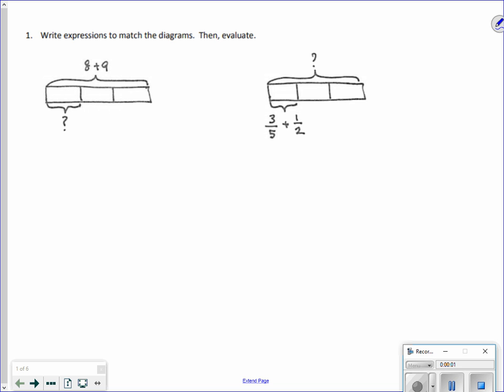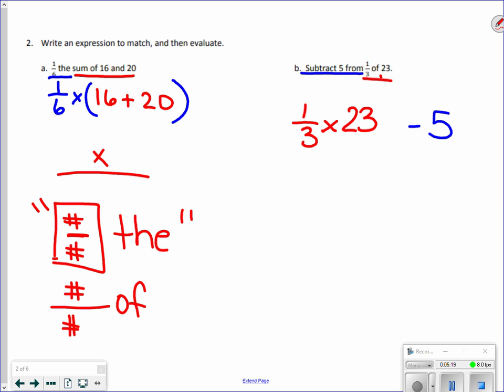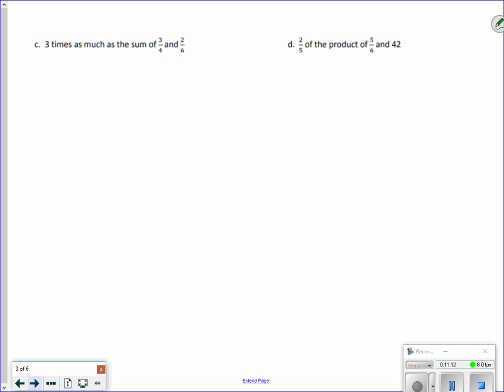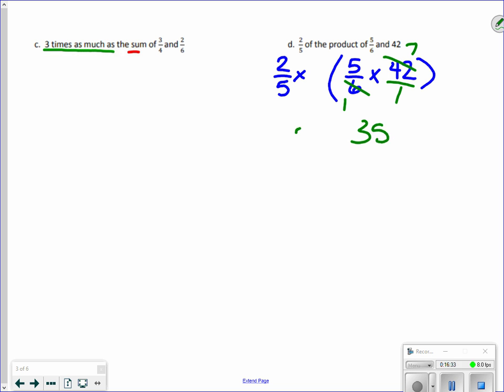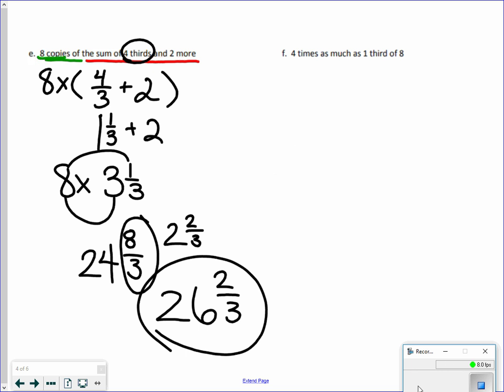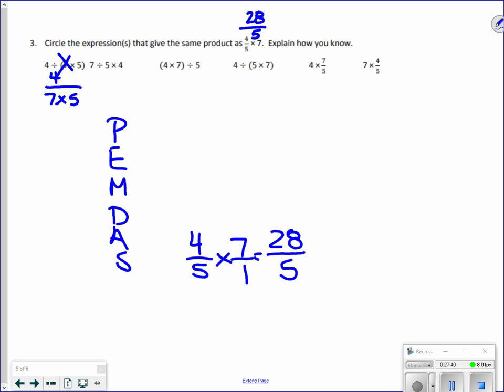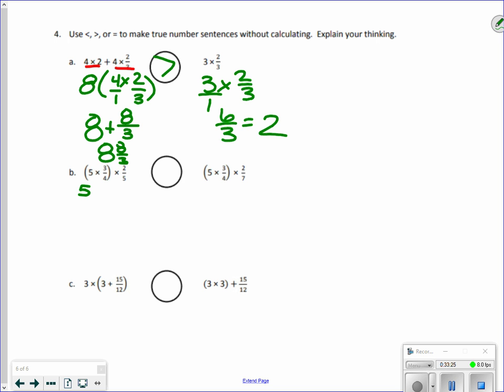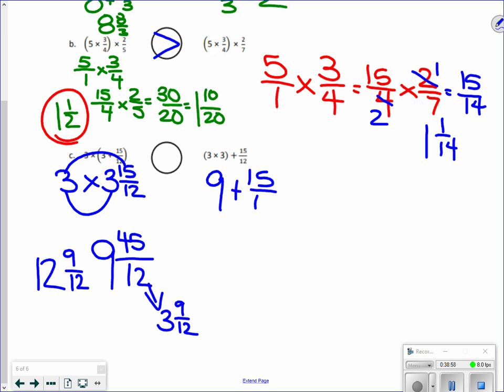January17 writing and solving expressions